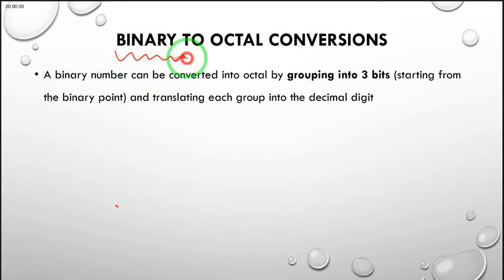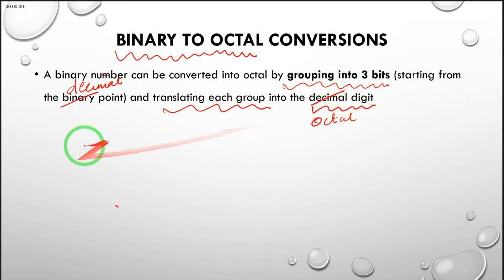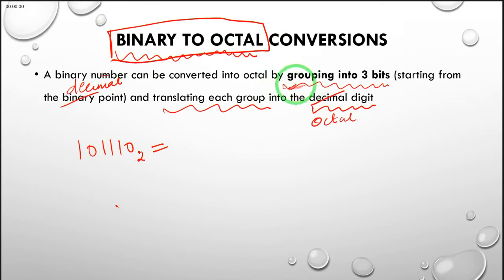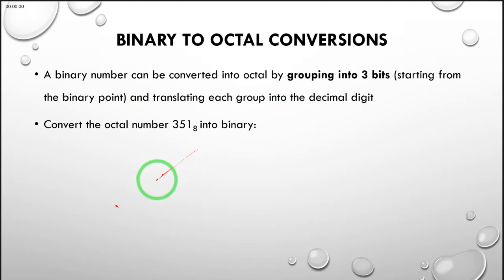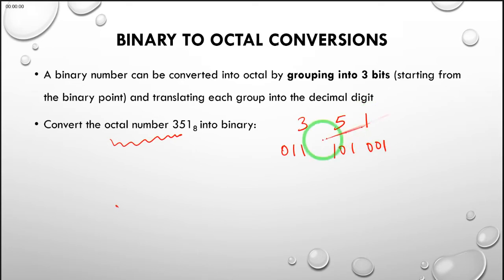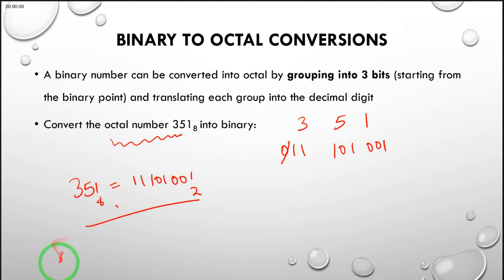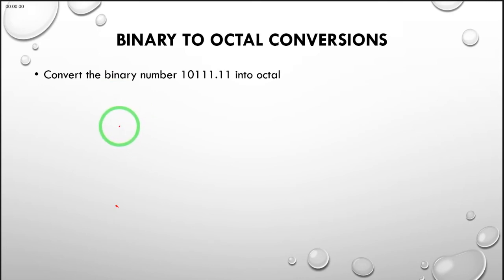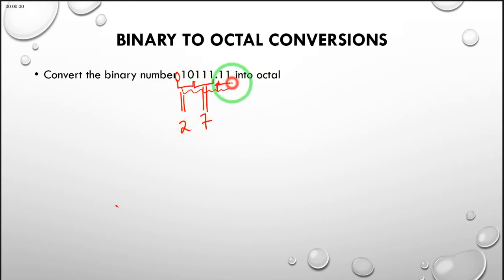3 The Octal Number System Conversion to Binary to Octal